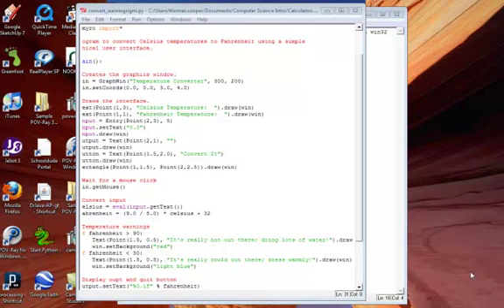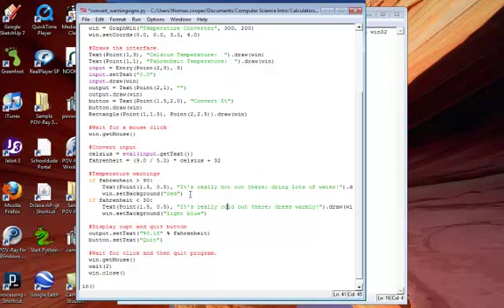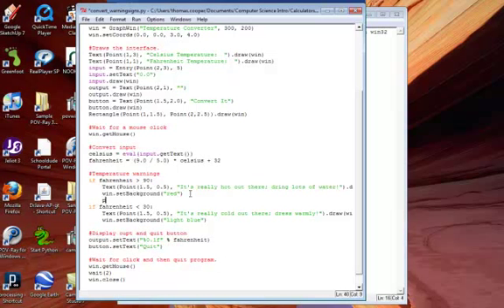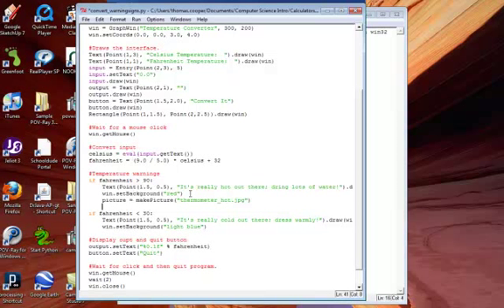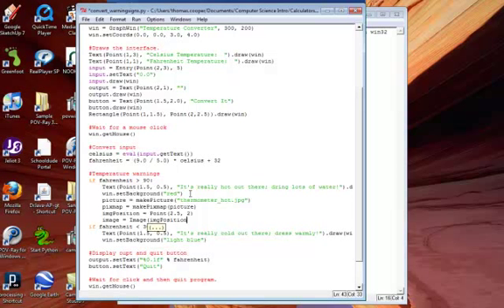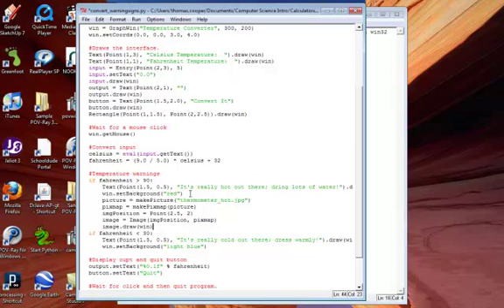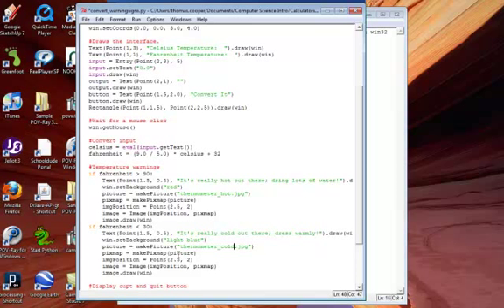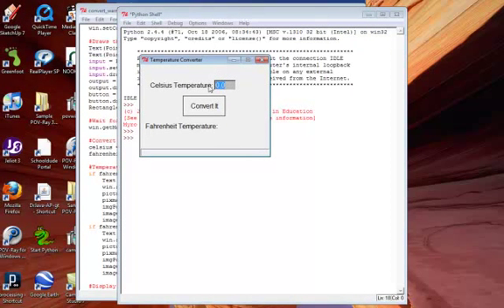Python Calculators and Converters - Warning Signs - Part II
This tutorial demonstrates how to add small icons to your screen.  This is the second part of Warning Signs, which shows you how to use conditionals as program control structures in Python.